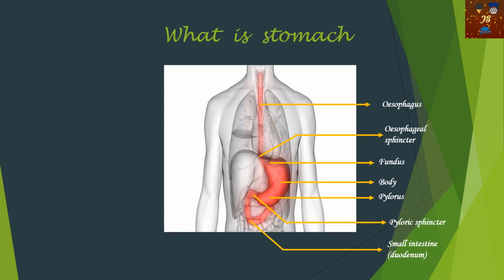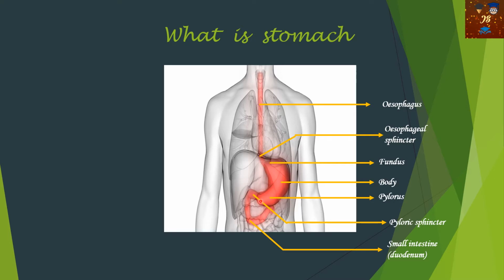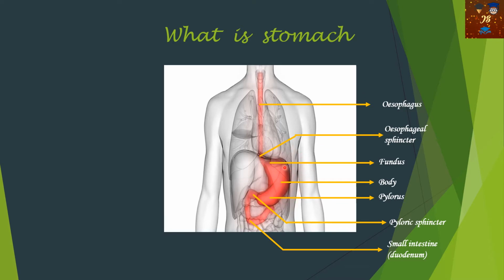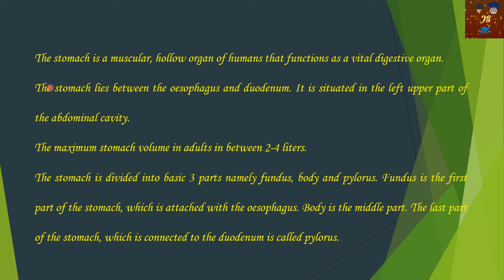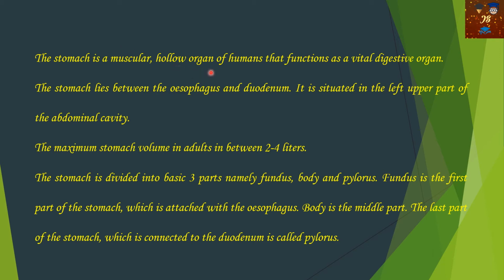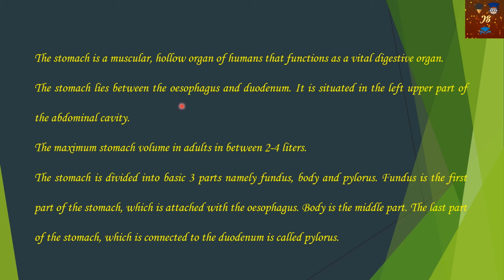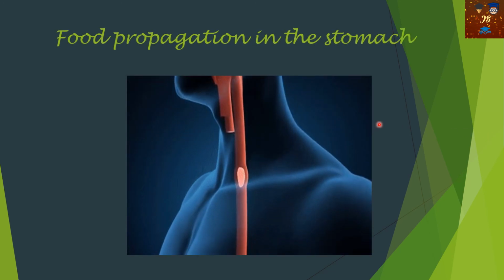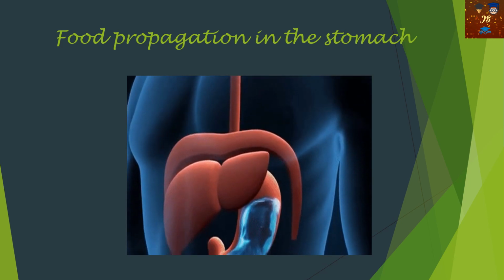DigestiveSystem Human Part4 Stomach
This part of the sequel describes about the vital digestive organ stomach. Structure of the stomach along with different parts and their secretion has been illustrated. Hope this video will be help full for all concerned.